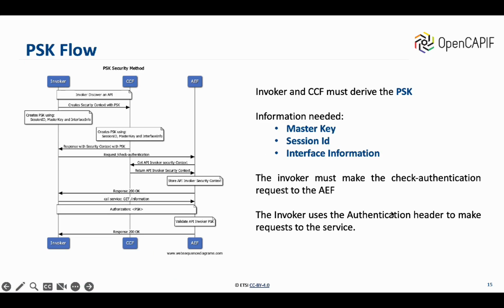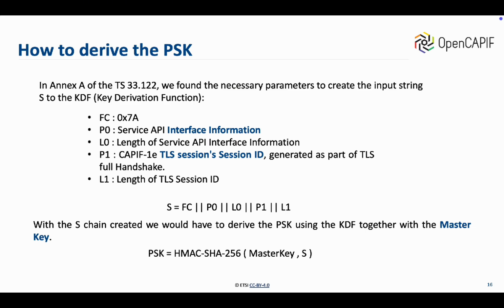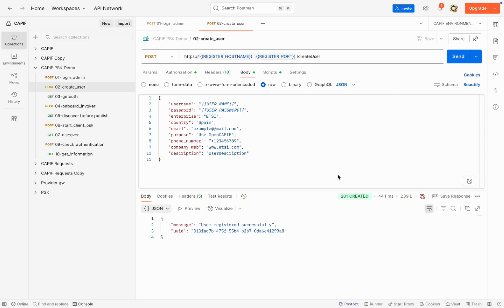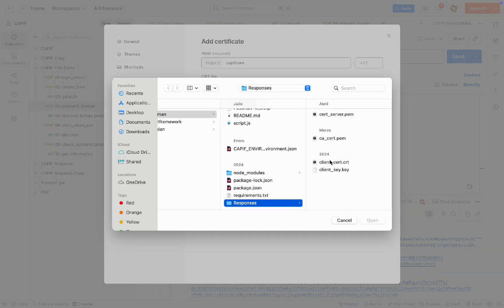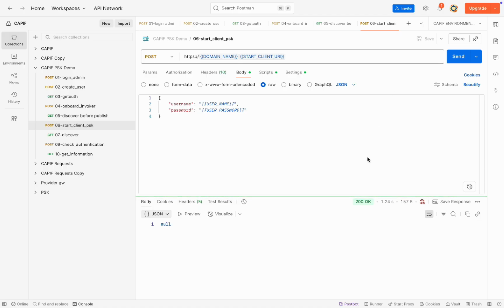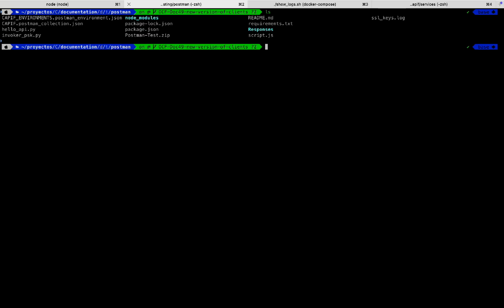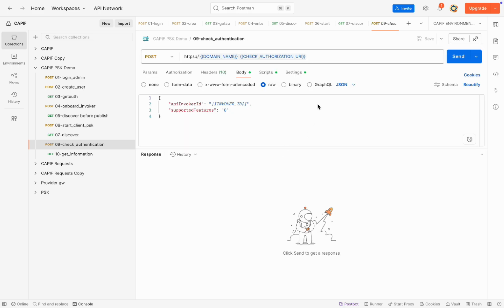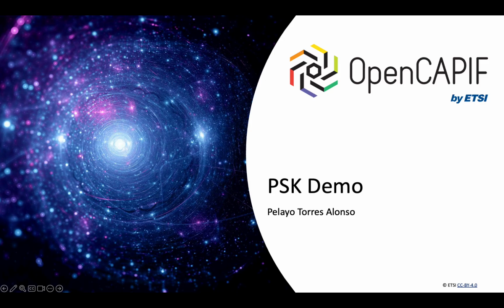OpenCAPIF Demo: Provider with PSK Security (Release 3)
In this demo, we show how a provider built with Python Flask and the OpenCAPIF SDK can publish an API secured with a Pre-Shared Key (PSK) method. This mechanism allows applications to access the API using shared secrets, offering a simple and effective way to control access.

The provider also includes an endpoint to register itself with the OpenCAPIF platform. To demonstrate how applications can interact with it, the invoker side is simulated using Postman.